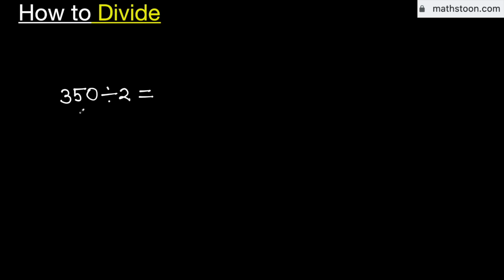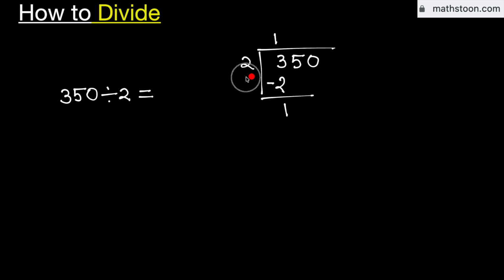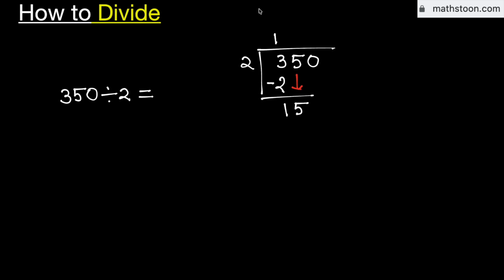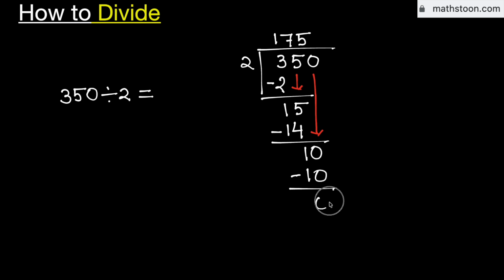350 divided by 2 (350÷2) | Long Division